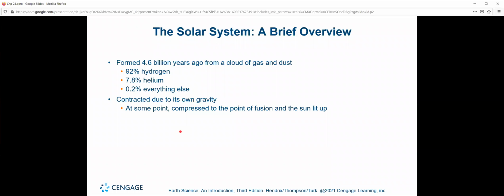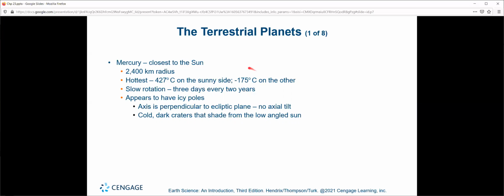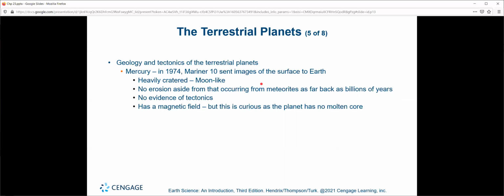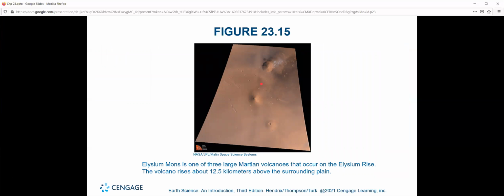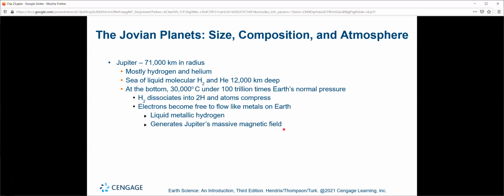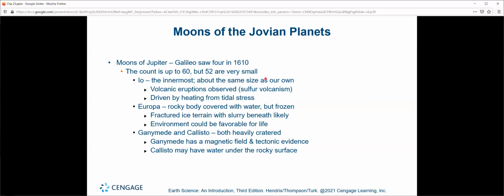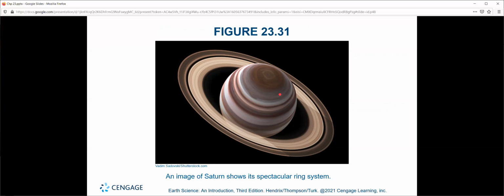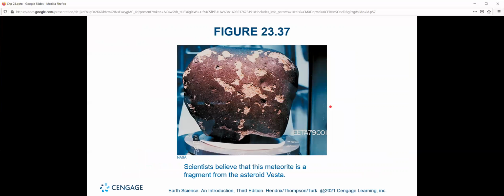Finn U Earth History Chp 23